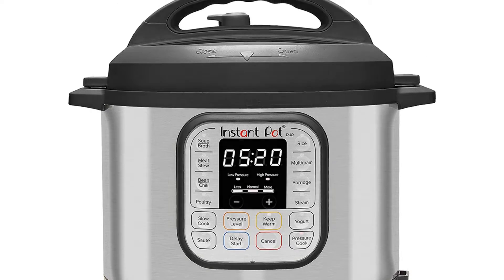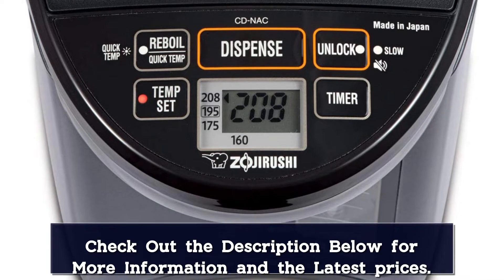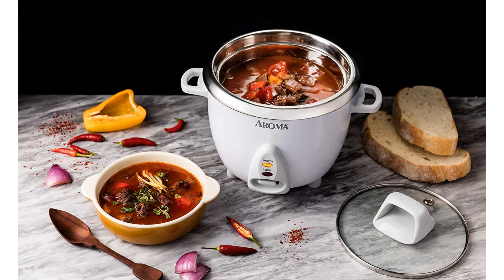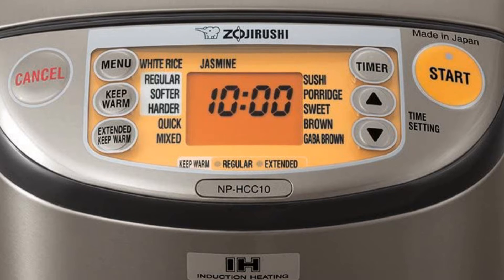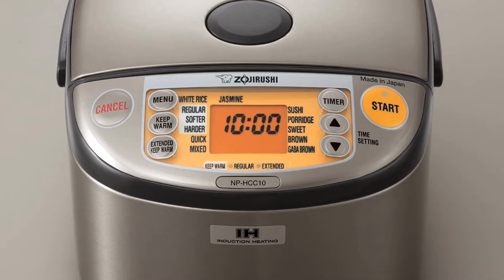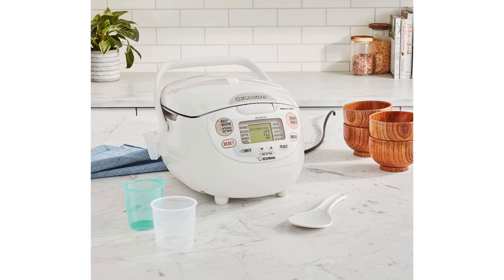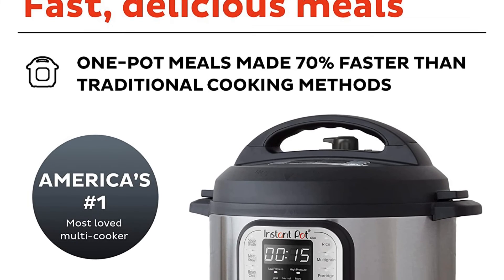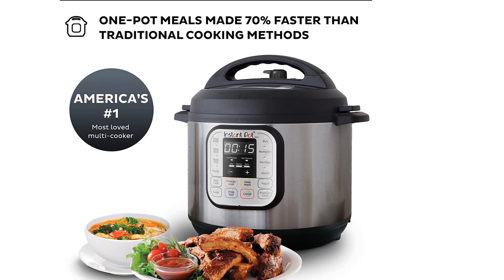Top 5 Best Stainless Steel Rice Cookers of 2024 – Reviews and Buying Guide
In This Video, We Recommended the Top 5 Best Stainless Steel Rice Cookers 2024

👉05.Buffalo Classic Rice Cooker

👉04.Zojirushi NP-HCC10XH Induction Heating System Rice Cooker

👉03.SUPOR 2L Household Rice Cooker

👉02.Zojirushi NS-LGC05XB Micom Rice Cooker

👉01.COSORI Rice Cooker Maker